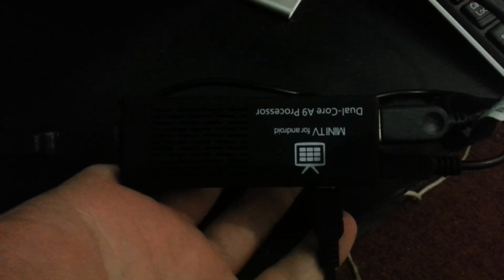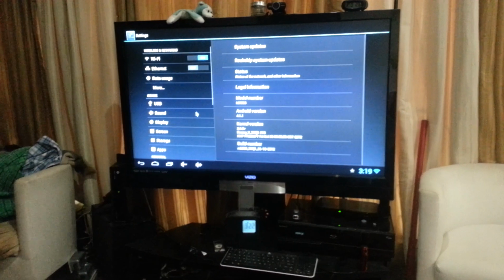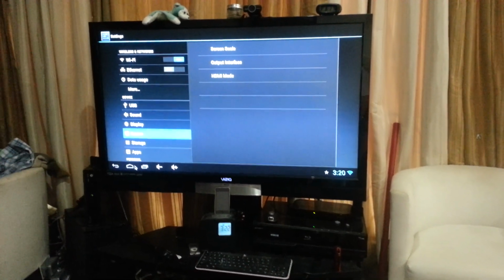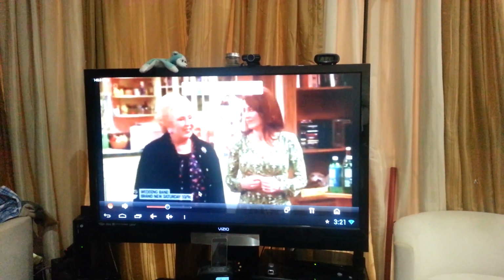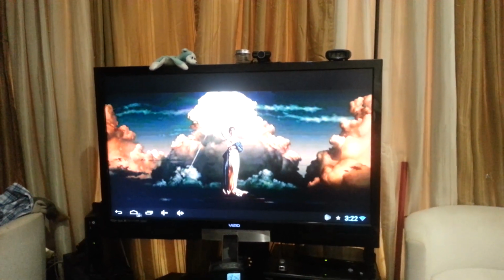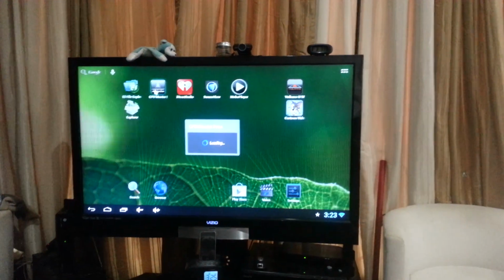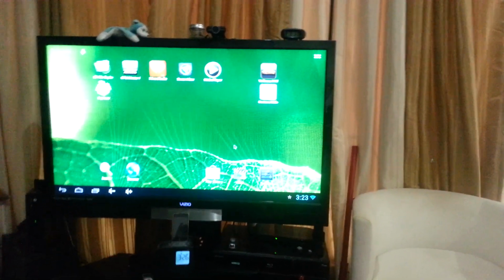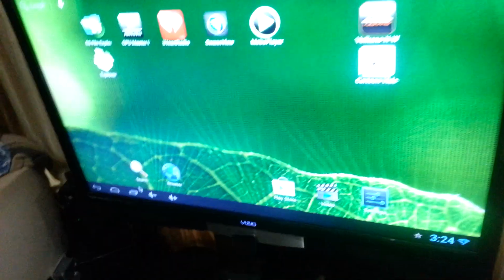Mk808 Android Stick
Alright this is a brief over view of the min android google tv like stick. it is about 4 inch x 1 x less then 1 inch. It runs Jelly Bean 4.1.1. Display in 1080P. Works with USB camera/mic . Streams very well from over the internet and plays videos great. it comes with one full usb and one OTG with OTG to USB convert. So that you can have two full USB 2.0 devices hooked to the device. I run a pre rooted firmware, you can download it from my forum.